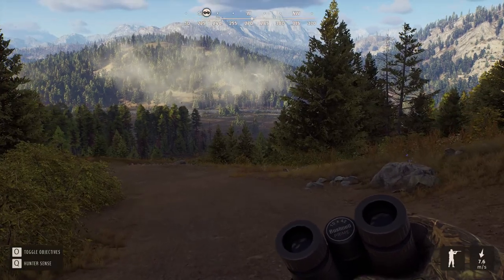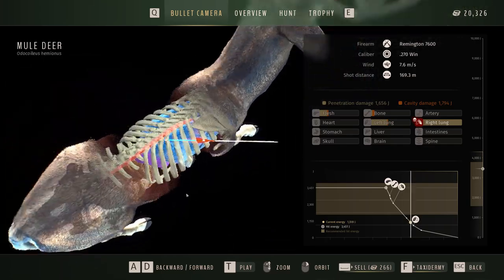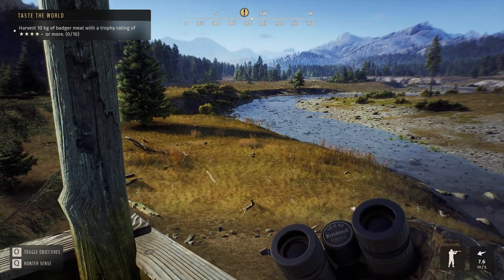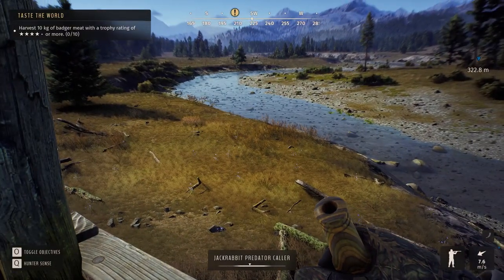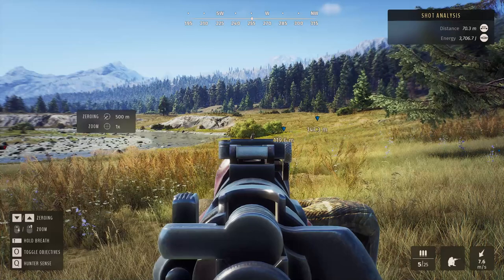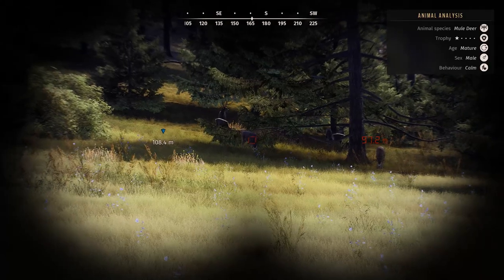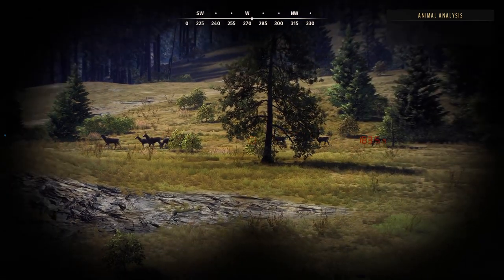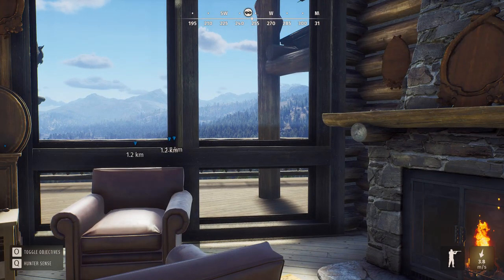Taking the 30-06 Springfield down the Cottonwood Creek - Way of the Hunter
Time to take the 30-06 out for a hunt. I also get a special badger along the way =)